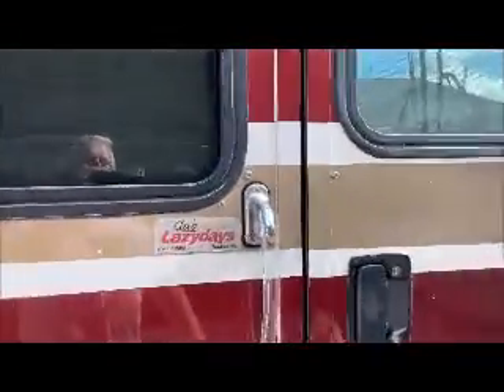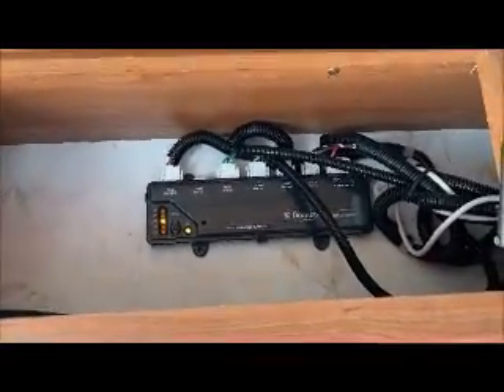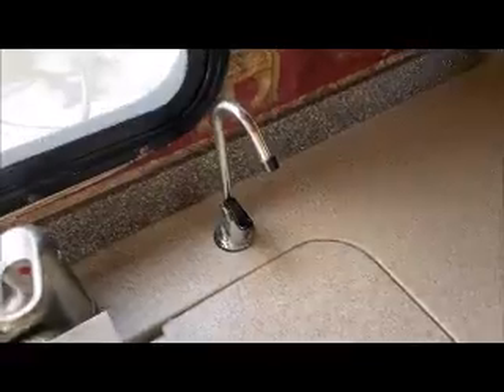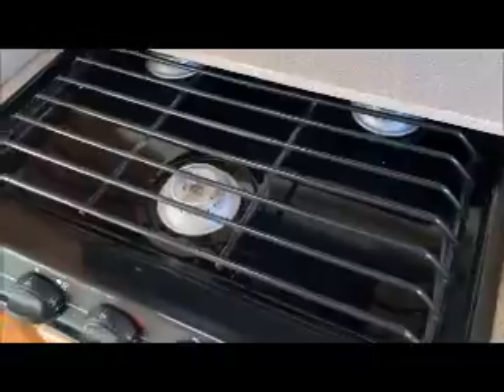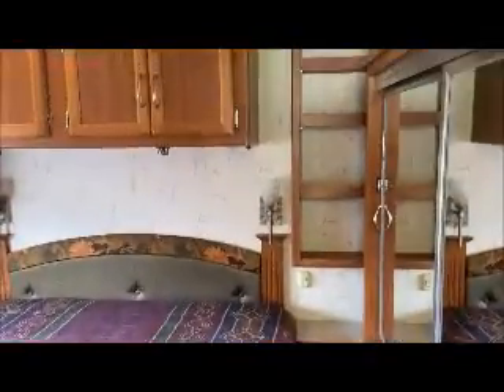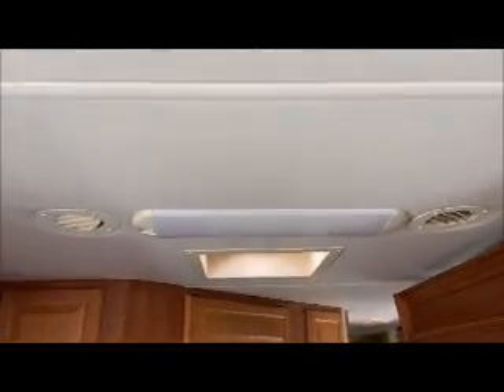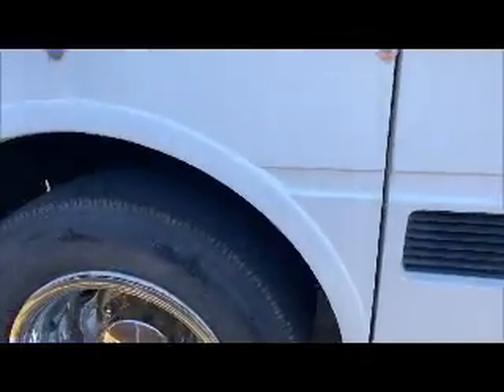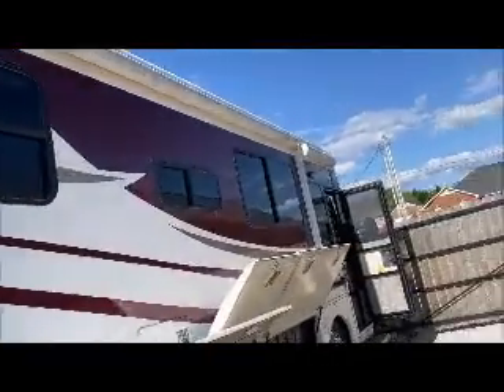2007 National RV Tropical 330 Autos RV For Sale in Huntsville, Alabama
RVT.com 9755687, - 2007 National RV Tropical 330 Autos For Sale in Huntsville, Alabama - 2007 National RV Tro... These and more new and used RVs for sale online at RVT.com Classifieds.